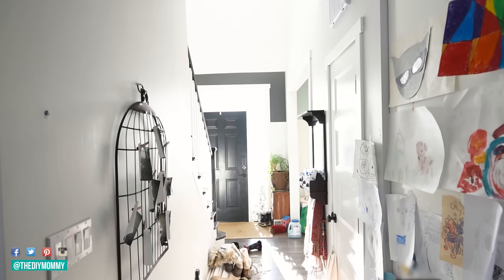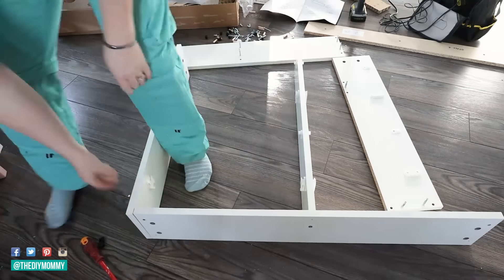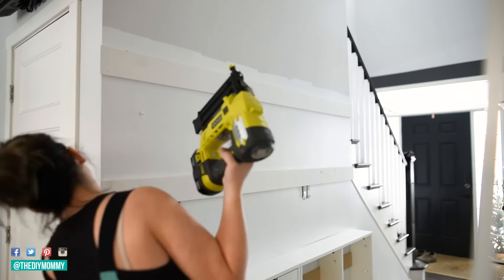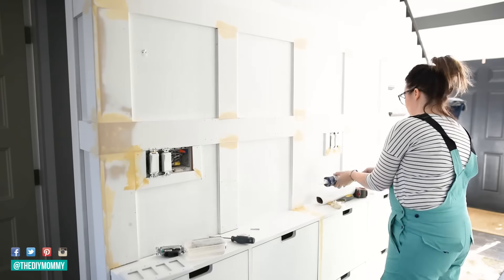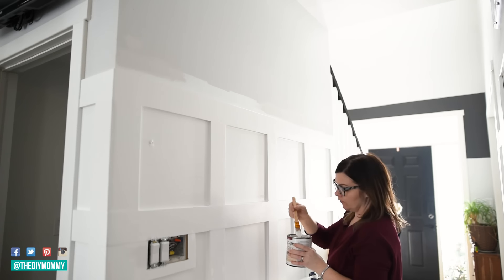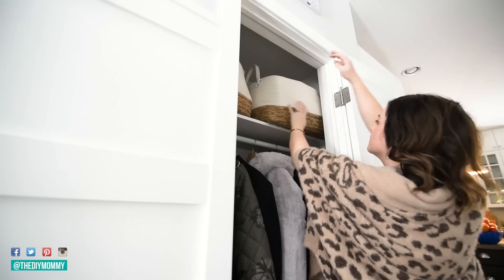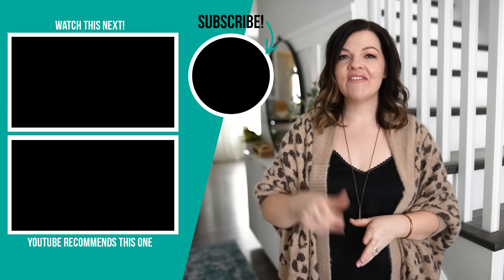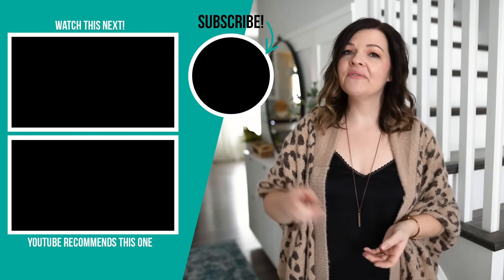Small Entryway Makeover with IKEA hack for TONS of hallway storage! | The DIY Mommy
This small entryway makeover features organization ideas and an Ikea shoe cabinet hack!

Edited to add: Thanks for all the love on this project! (I apologize for the audio mistake around 3:00 that I didn't catch in editing! 😭 In that part, I was explaining that you can attach the cabinets to wall studs.) FAQ: How wide is your hallway? 42" Why don't you put storage under your stairs? Our basement stairs are there. Why don't you keep your shoes in your rooms? Where I live, we take our shoes off at the door because they get incredibly snowy and/or dirty.

Ikea Stall Cabinet
Large Round Mirror
Runner Rug

Christina Dennis
CANADA